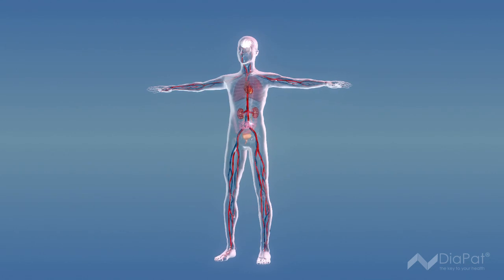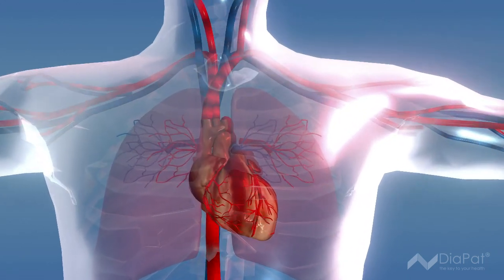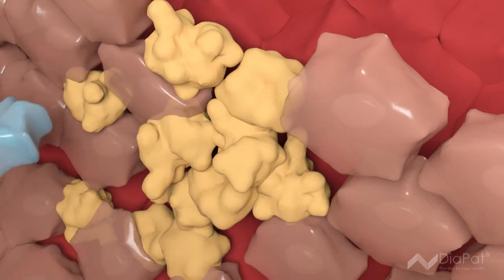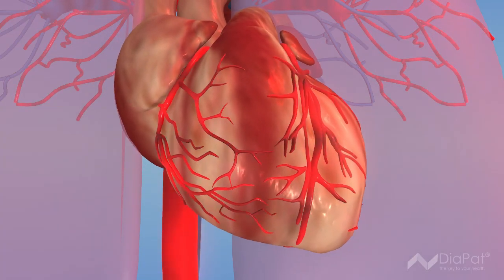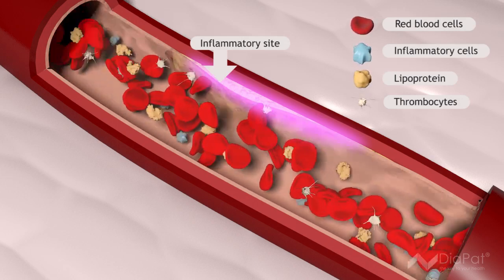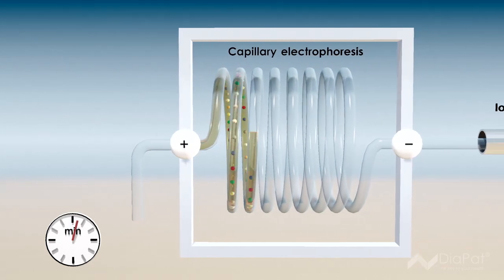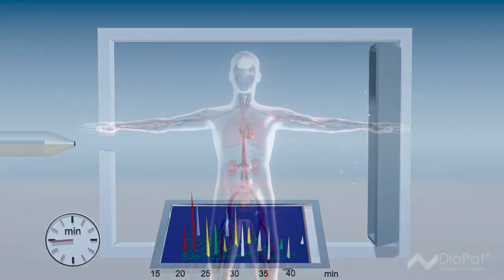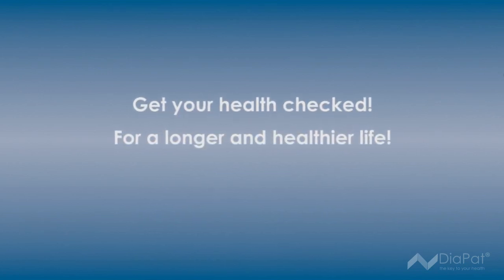DiaPat-Test - Coronary Artery Disease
For many years, heart attack and stroke have ranked among the worldwide leading causes of death. Deposits that build up in the arteries and narrow them are responsible for that condition. In the case of an acute vascular obliteration, myocardial infarction or stroke occur. Worldwide 12% of deaths are associated with myocardial infarction. With 10% of total deaths the number of strokes per year is almost as high. In the case plaques are timely detected, a respective drug therapy together with lifestyle interventions can significantly reduce the risk for both diseases. Urinary proteome analysis allows an accurate and non-invasive detection of coronary artery disease, even before symptoms occur.